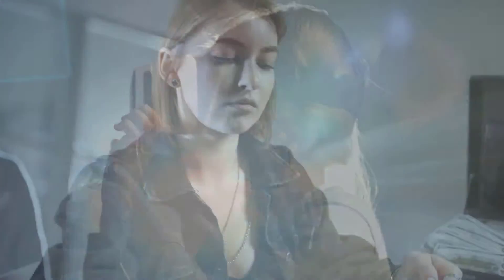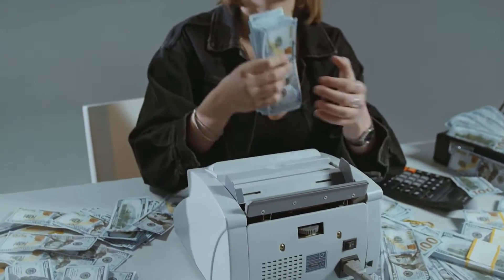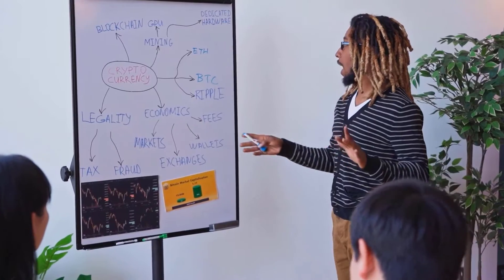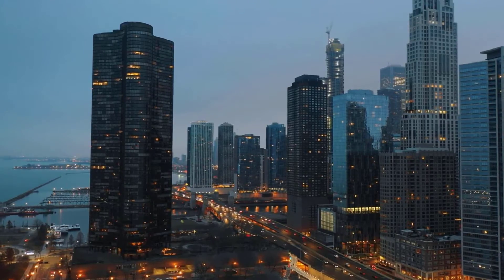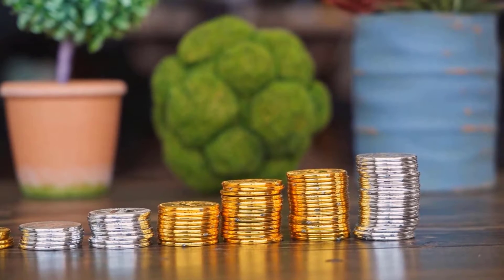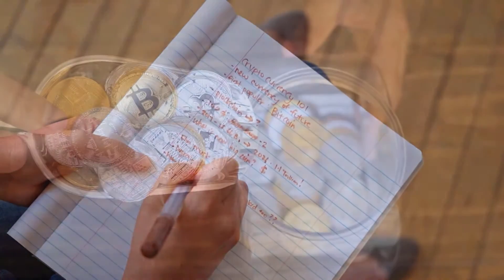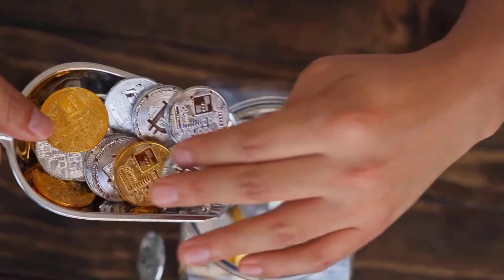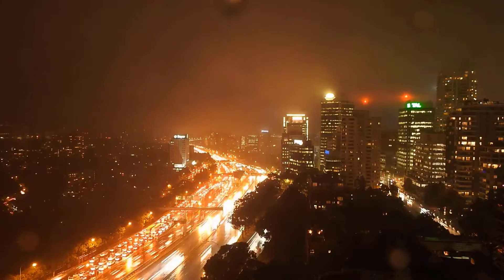CEL FINAL ALERT!! - CELSIUS PRICE WILL DECREASE TO EVEN MORE?? IT'S THE END